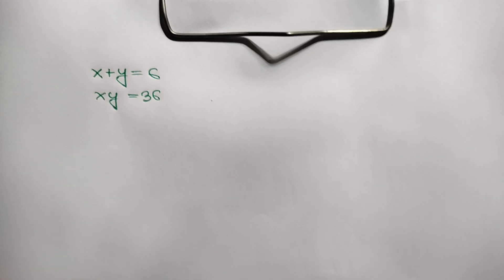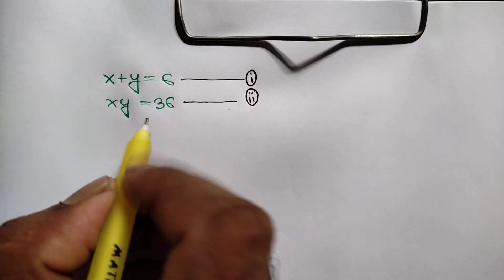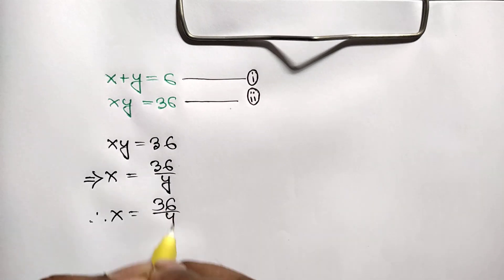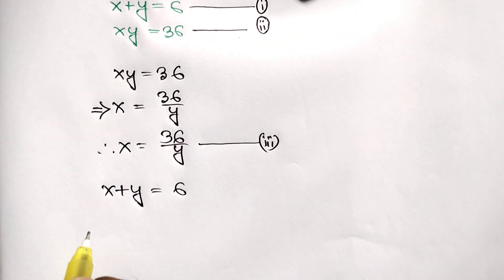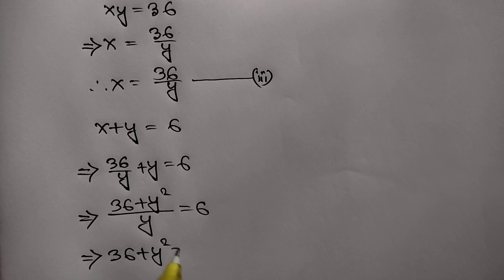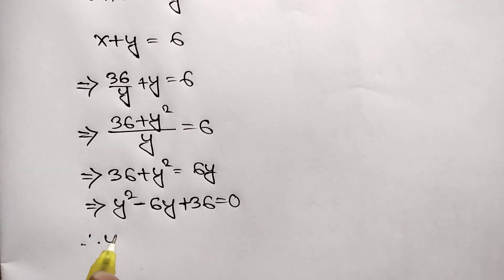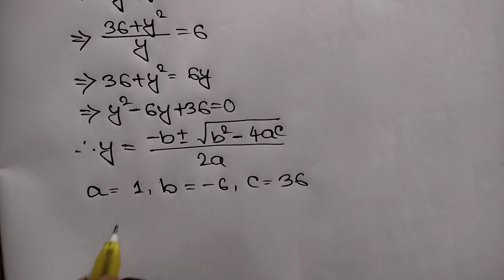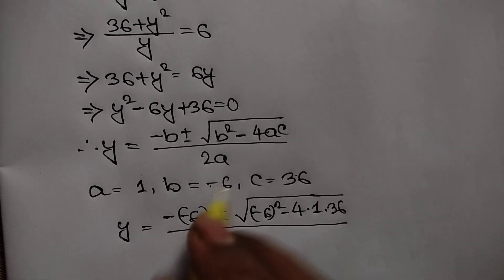A Nice Algebra Math Olympiad Problem | Find the Value of x & y